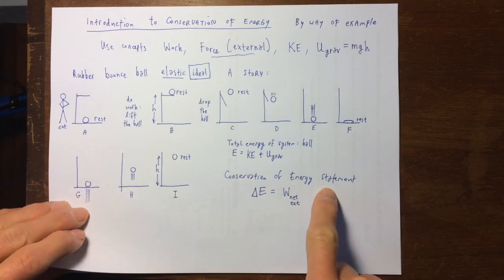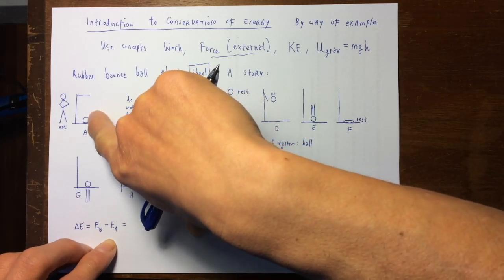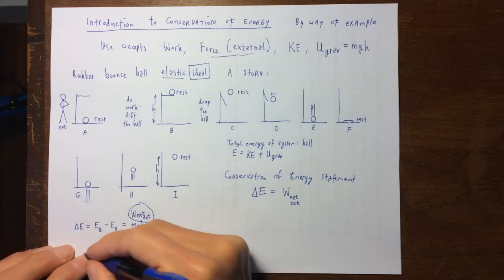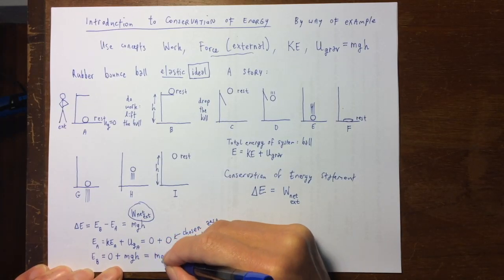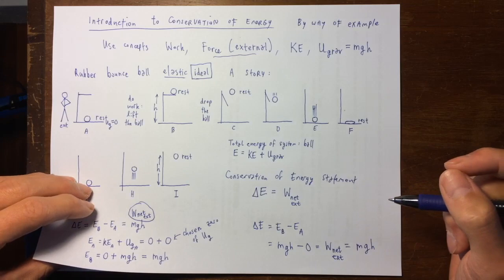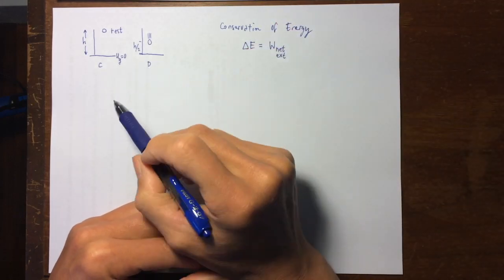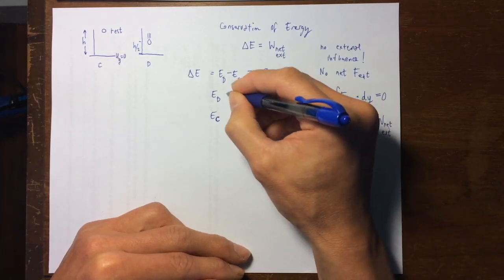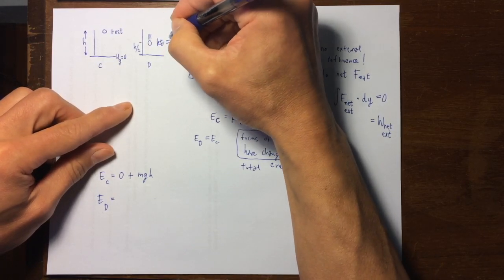Introduction to Conservation of Energy with Bouncing Rubber Ball (2 of 3)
These videos introduce the Conservation of Energy with a bouncing rubber ball. In particular, it addresses how a net external force can do work on a system, causing its total energy to increase and how the system evolves under the influence of internal forces. The forms of energy considered are kinetic energy, and gravitational and elastic potential energies.
However, dissipative and non-conservative issues are not treated. It is mentioned that only an idealized elastic force is considered.